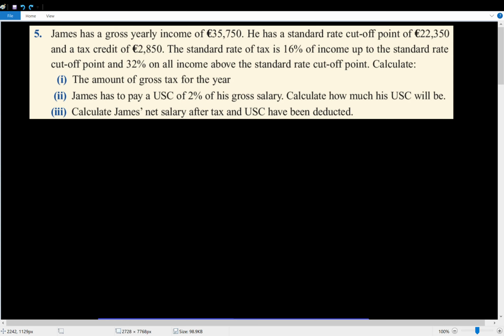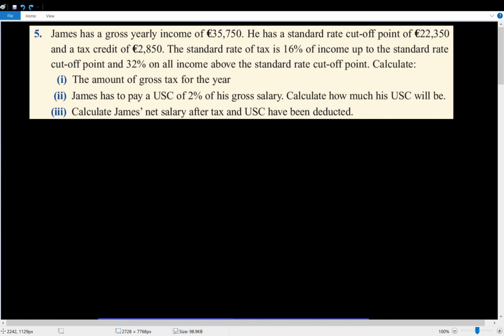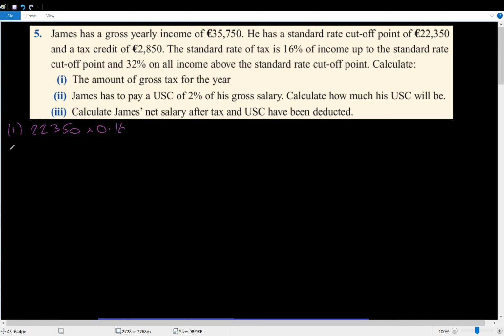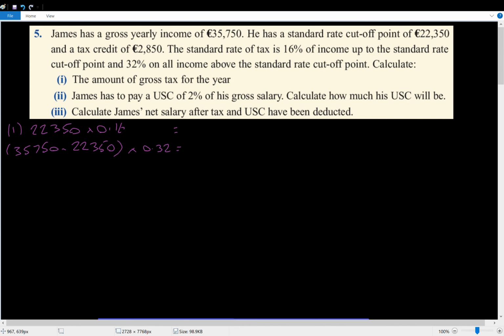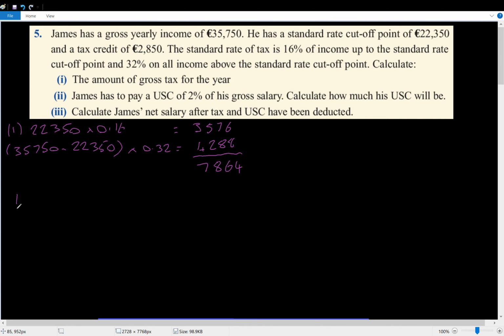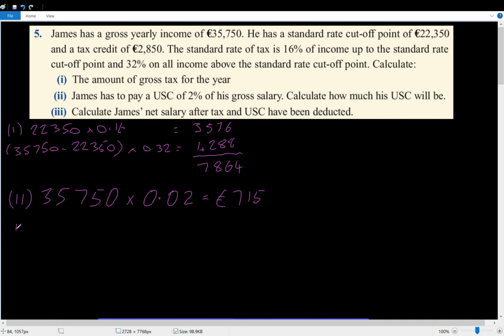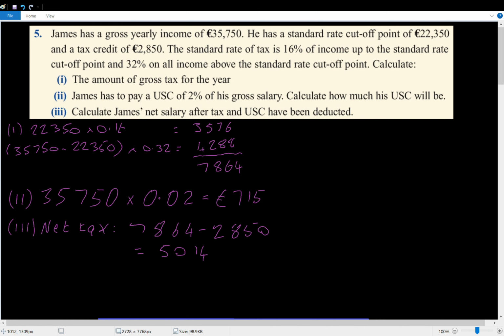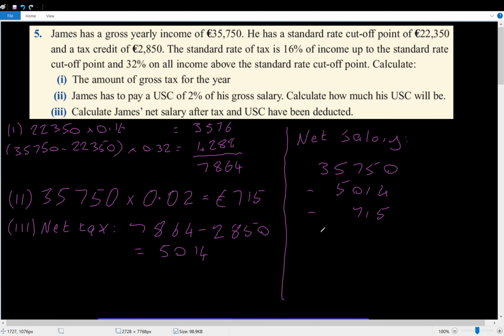Project Maths 2; Ex 17.9; Ques 5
Calculating gross tax, USC, net tax, and net pay.